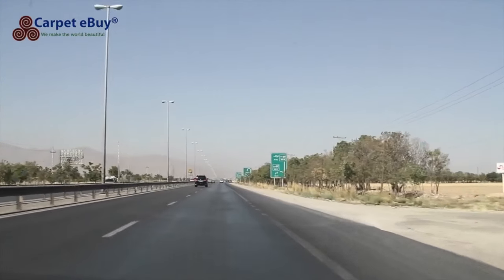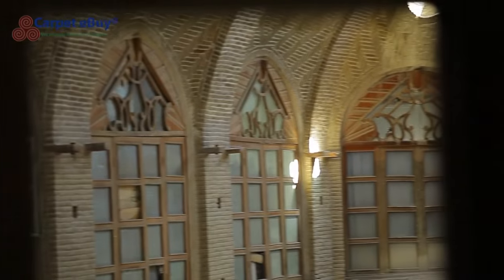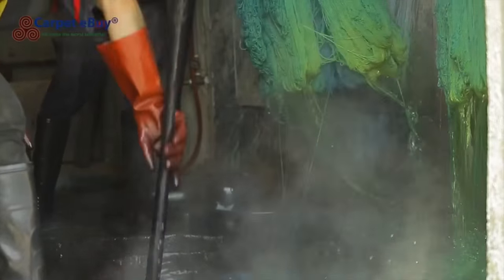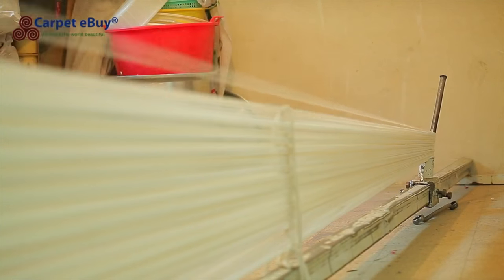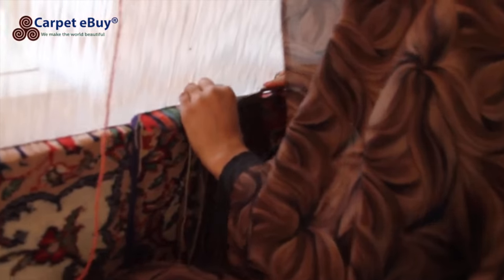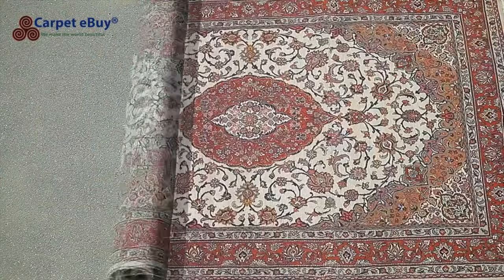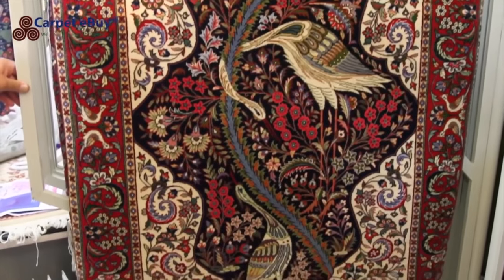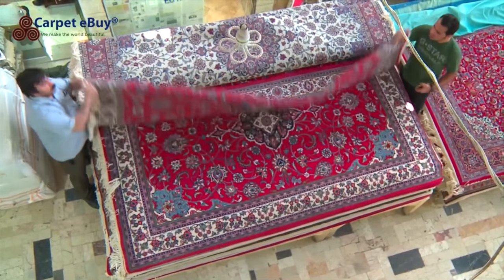Arak Rug - Persian Carpet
Arak rugs are knotted in western Iran. Weaving take place in the ateliers. Common patterns are medallions and midfield in red, blue and beige surrounded by wide borders.